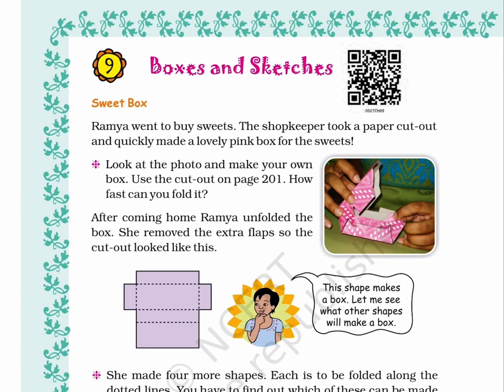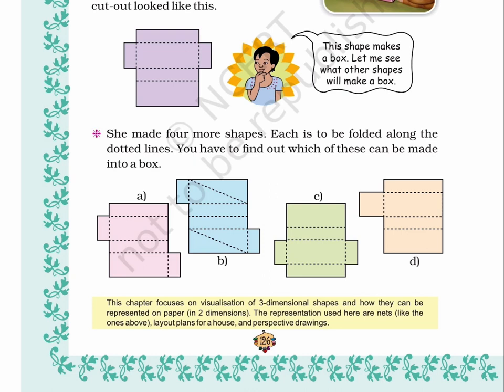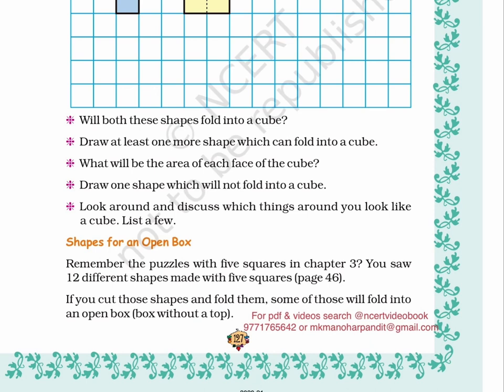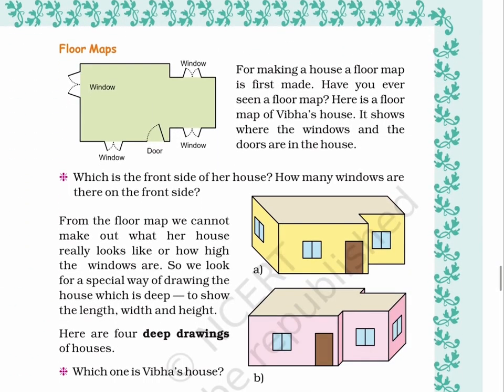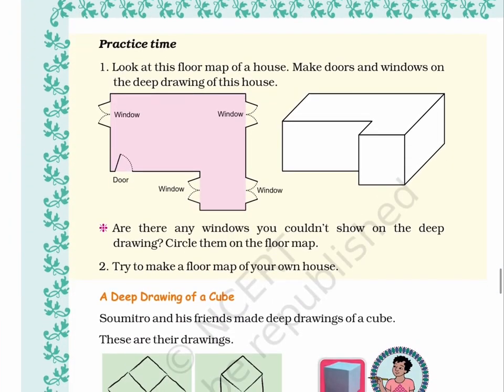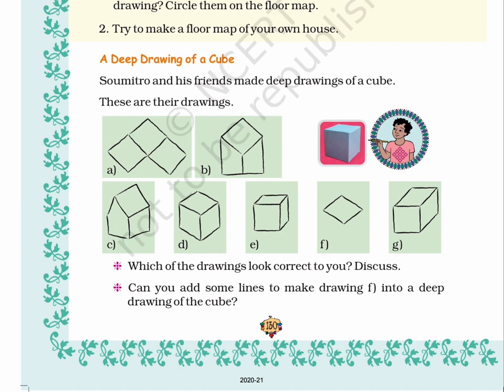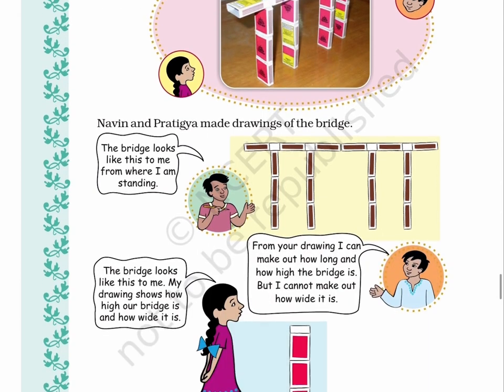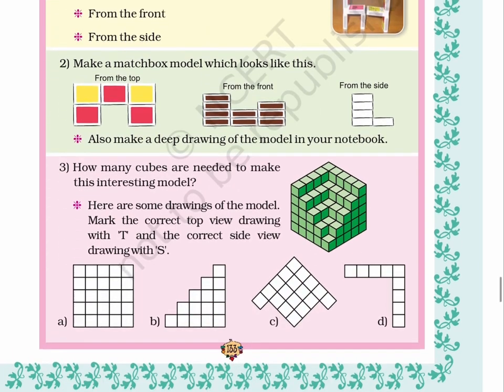Boxes and Sketches Class 5 Chapter 9, MATHMAGIC 5, OLD NCERT